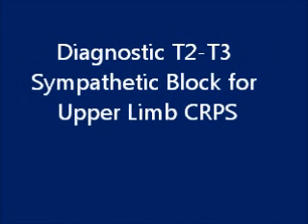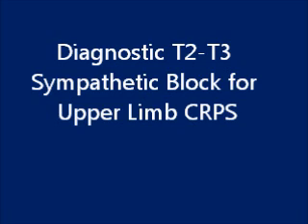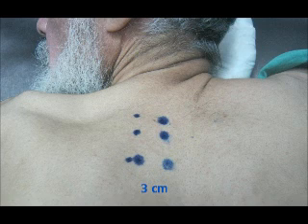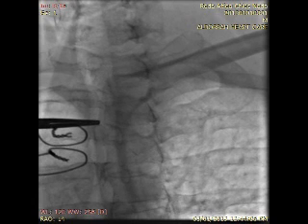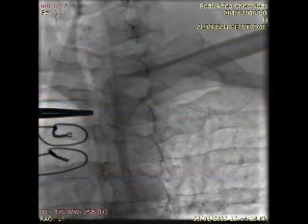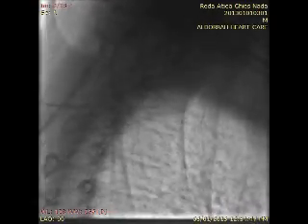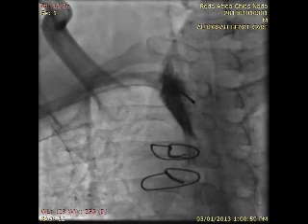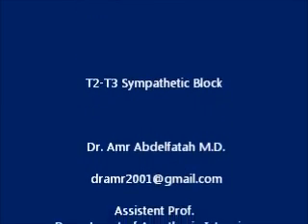Thoracic Sympathetic Block (T2-T3) Sympathetic block by: Dr. Amr Abdelfatah M.D.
طريقة علاج الالام المزمنة بالذراع او الصدر
A technique to treat chronic upper limb and chest pain such as post herpetic neuralgia (HPN) , post thoracotomy pain , complex regional pain syndrome (CRPS) and phantom limb pain
the block can be repeated several times or permanent block through chemical or radio frequency neuro-ablation